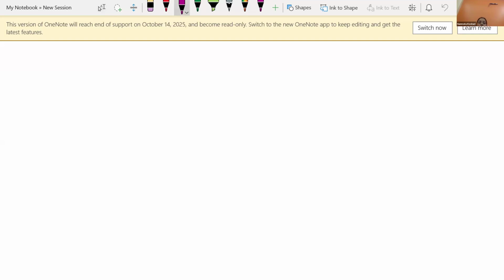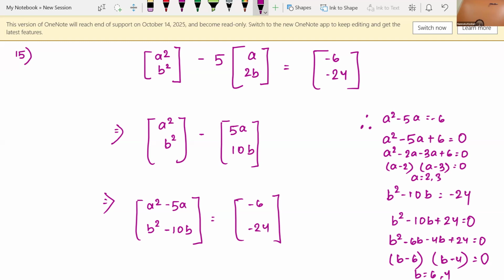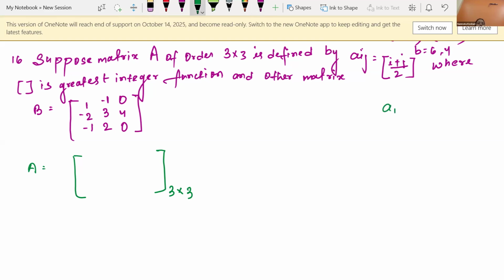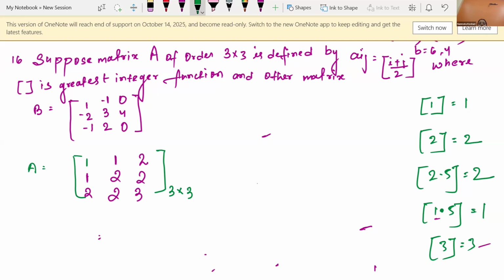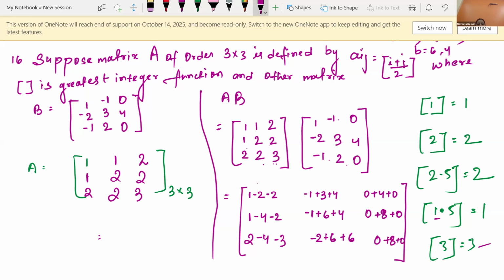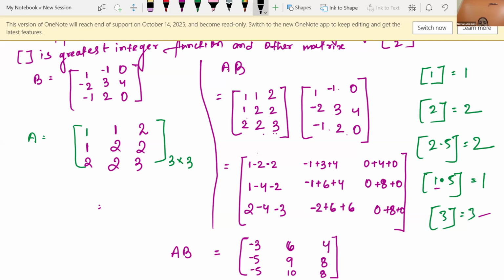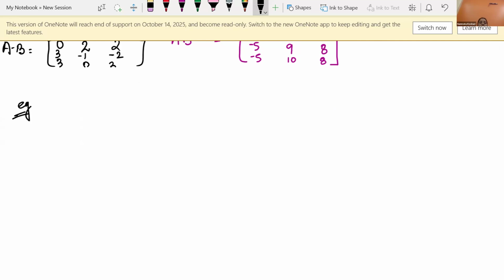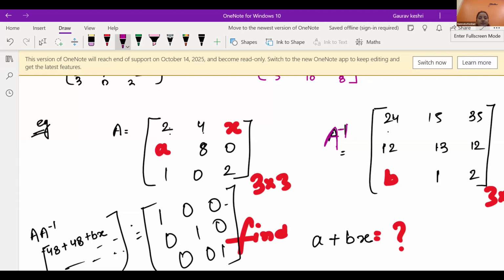Learnivio | Meraj_12th_Maths_2025-11-03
Edukiran Pvt Ltd
109, Pocket 1, Jasola, New Delhi - 110025
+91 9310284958